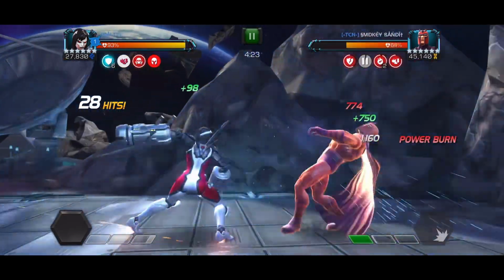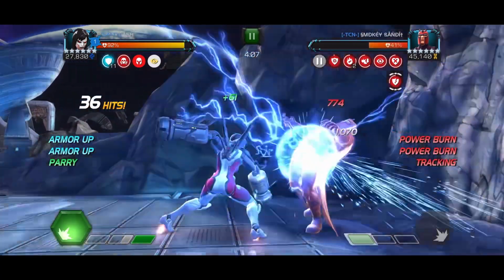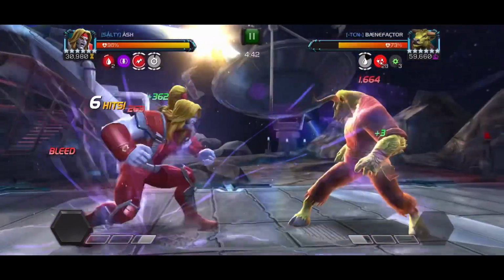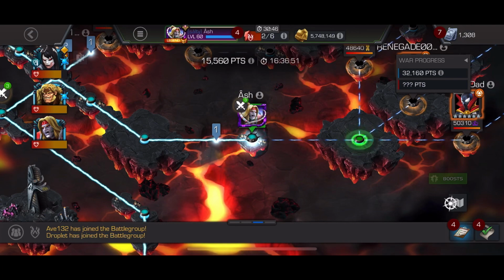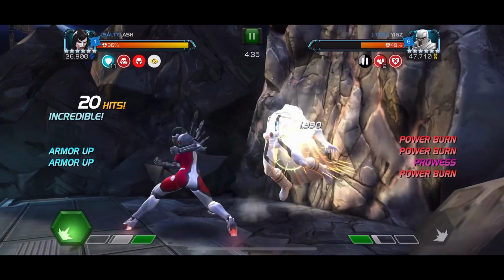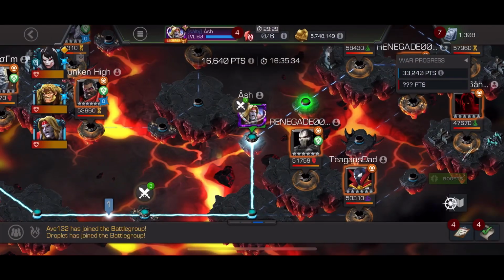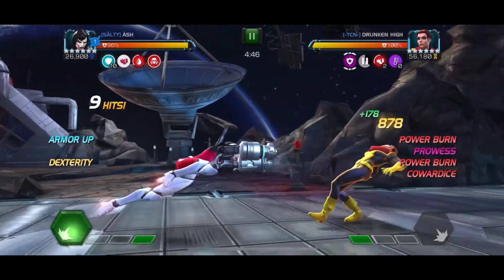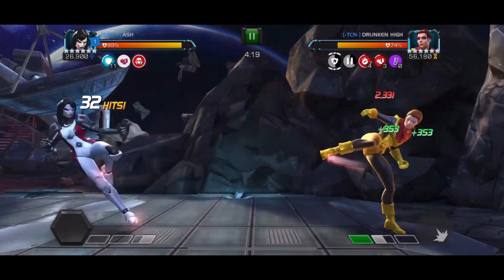Salty vs TCN | Season 42 | War 1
I’m back! Let’s continue the deathless streak :)